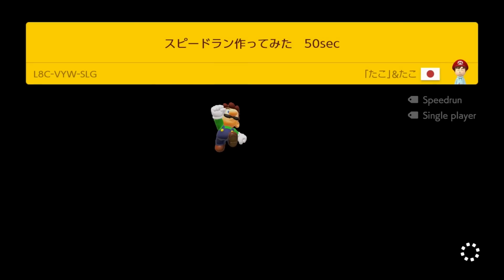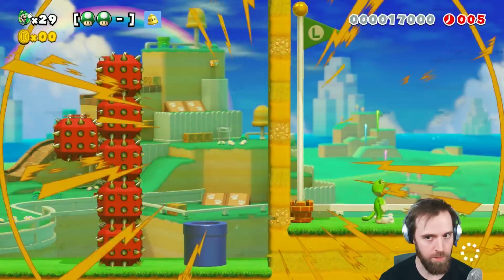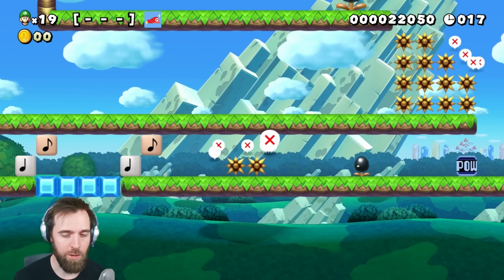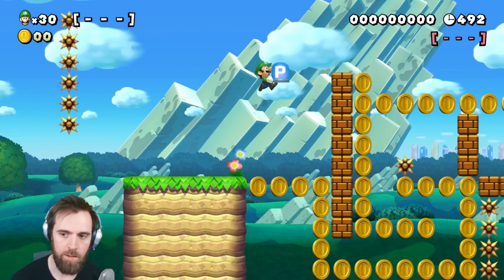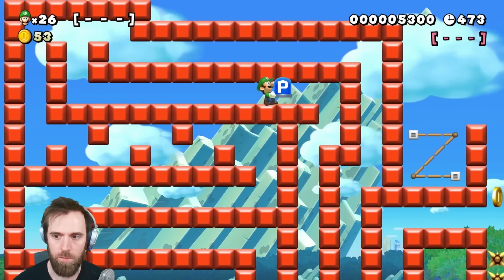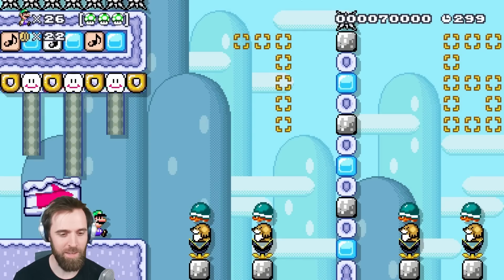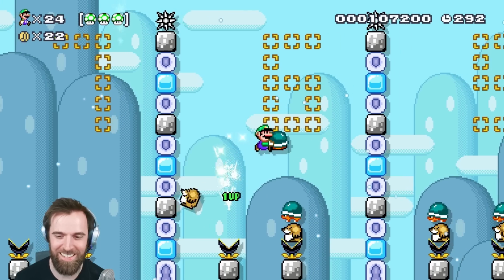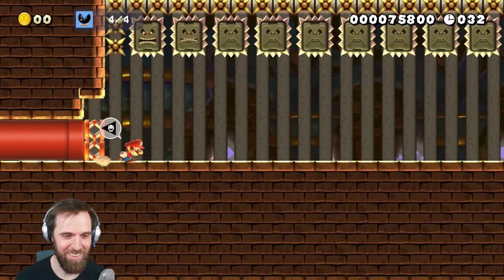Simply Juggle 14 Shells to Beat This Level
ryukahr gaming super mario maker 2 smm2 nintendo switch gameplay